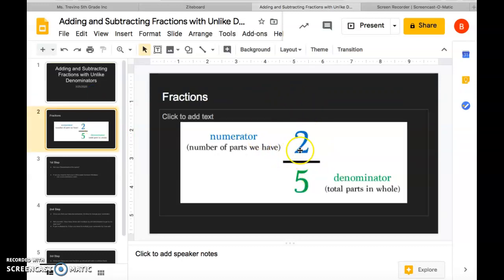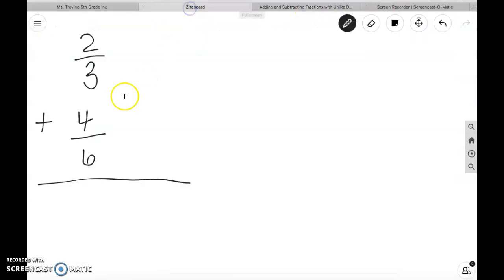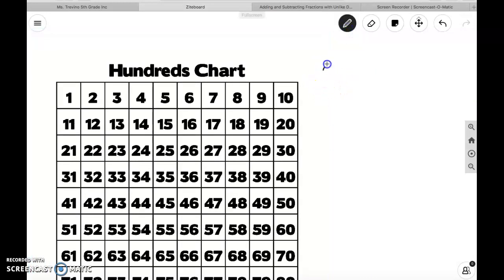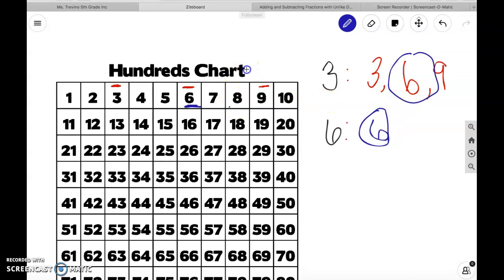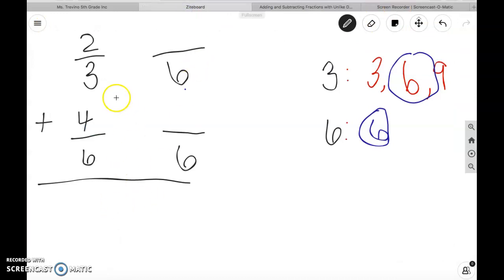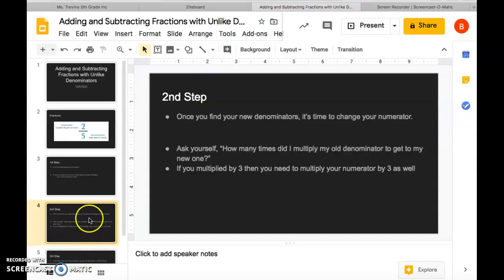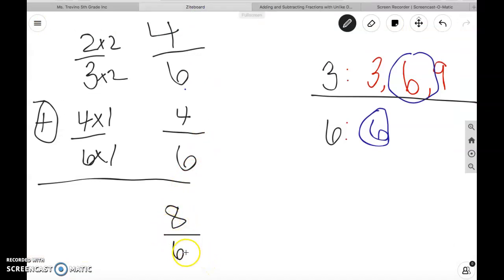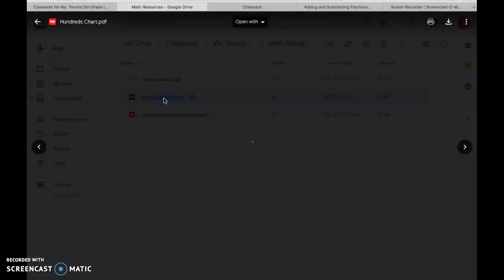Adding and Subtracting Unlike Fractions